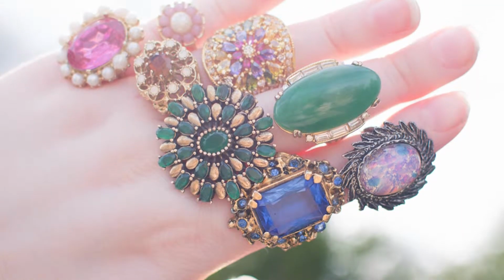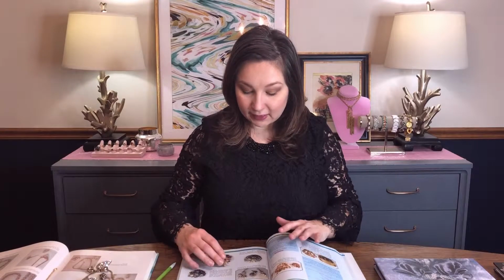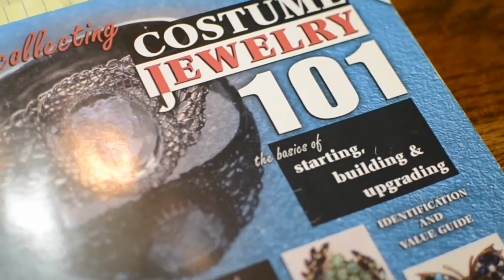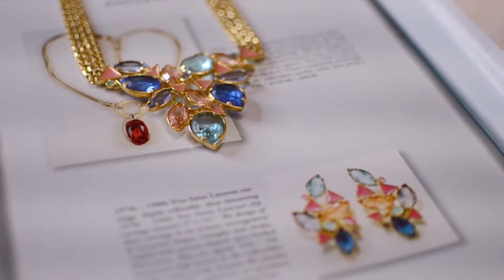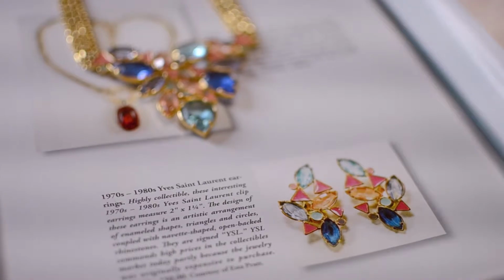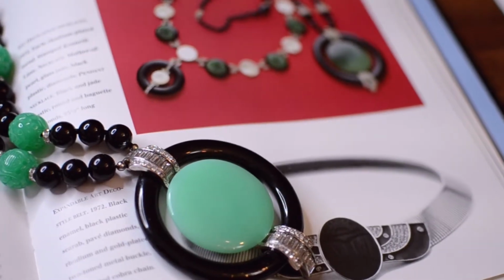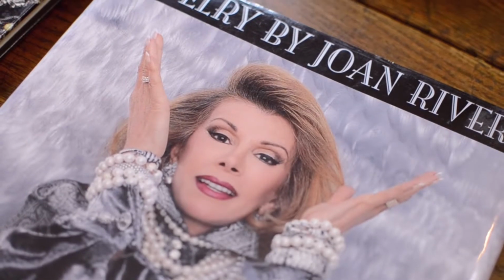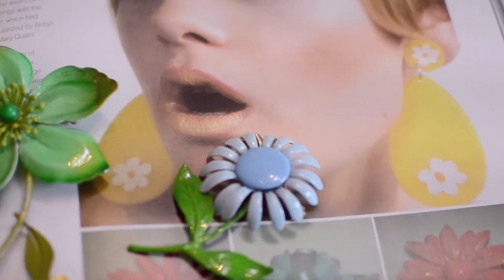Part One | How To Create A Vintage Jewelry Collection | Tips and Tools